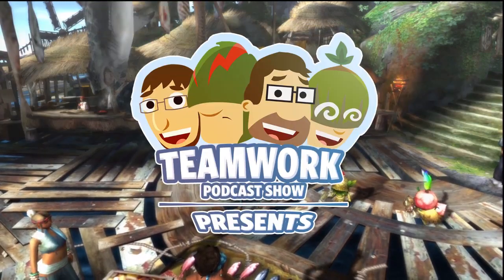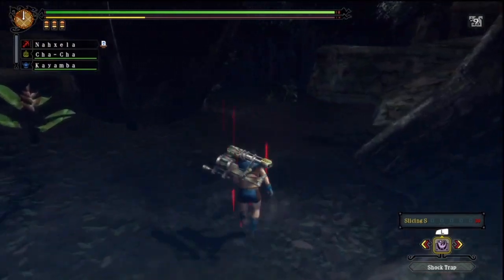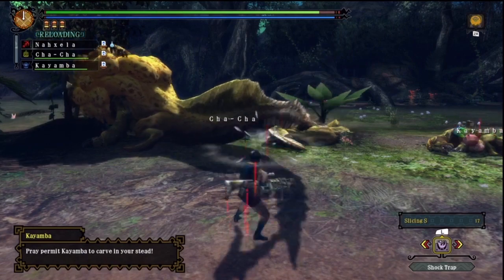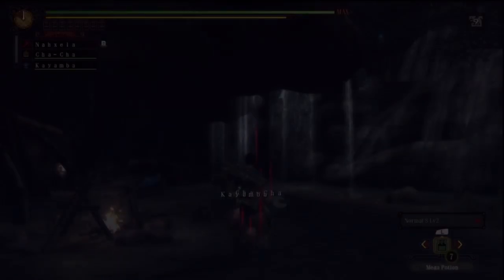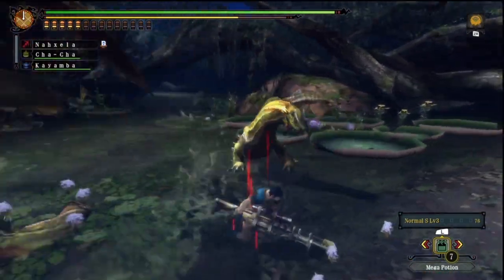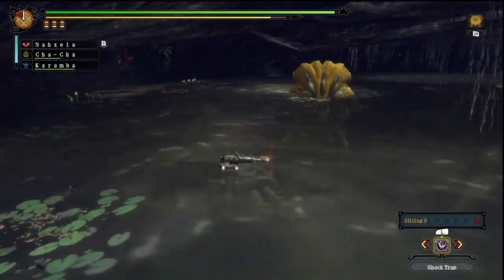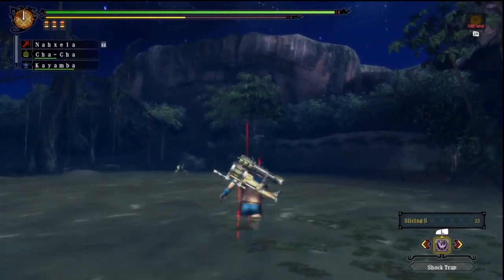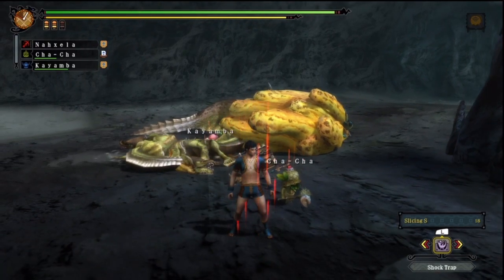MH3U - Tail Cut Mechanics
Quick test demonstrating some of the mechanics of tail cuts. We're particularly interested in how you need to meet a certain threshold of cutting damage to cut off a tail, not meet a certain threshold of any damage type, then land a hit of cutting damage.

The fully upgraded Nibelsnarf HBG is being used
Skills are Expert +10 and Load Up